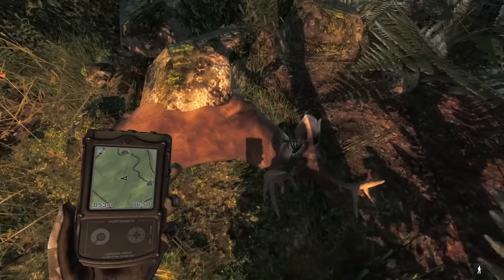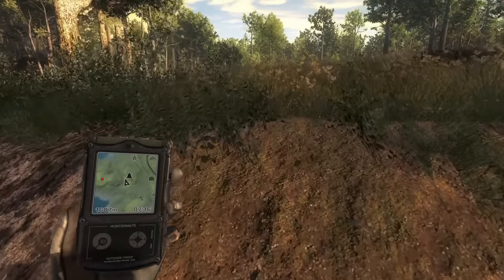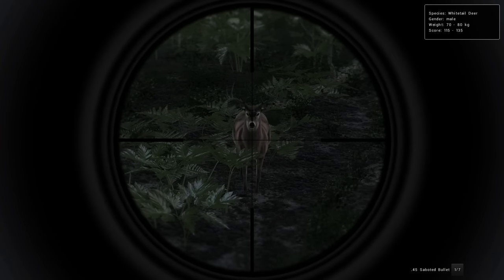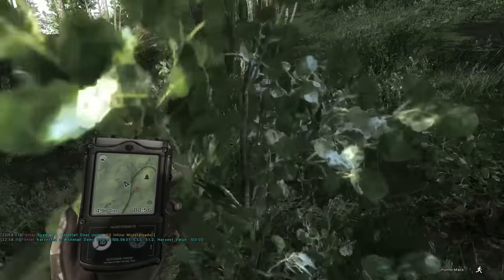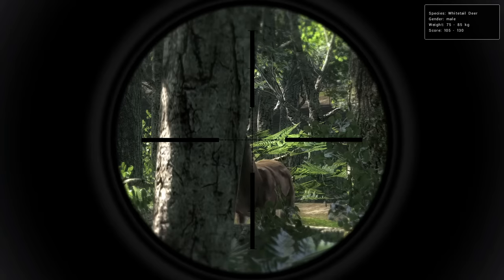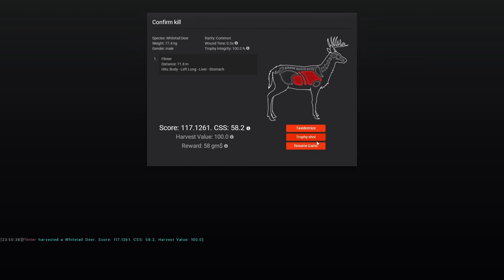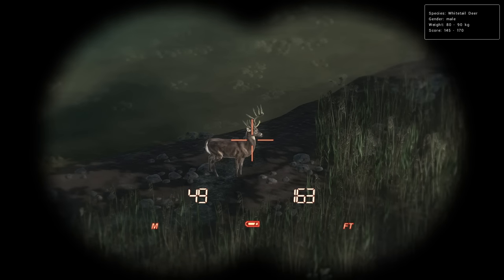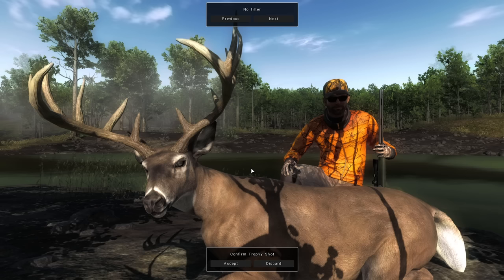Firearms Season Opener with the Muzzleloader?!? | Whitetail Hunt in theHunter Classic!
Today we're headed out for the opening day of firearms season in Indiana (mirroring my real life hunt!) Armed with the smokepole, we look to set the tone for our hunt by dropping a trophy buck!